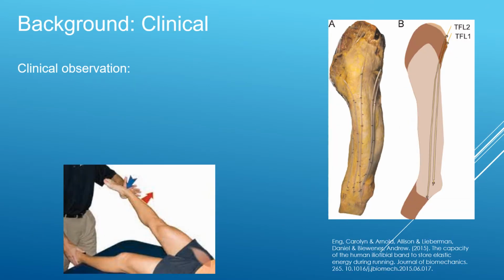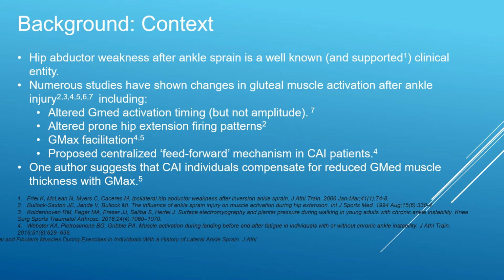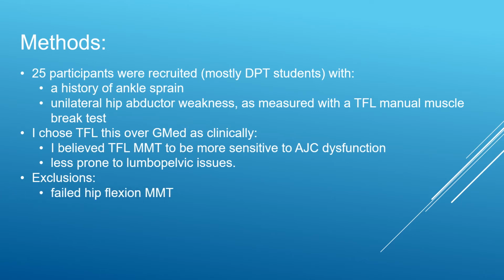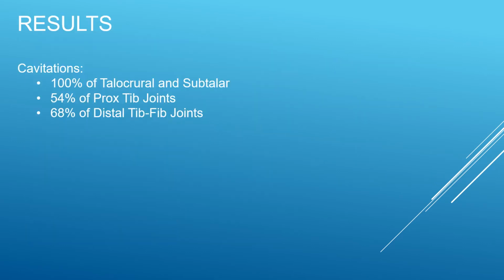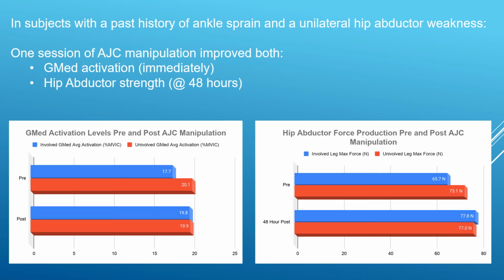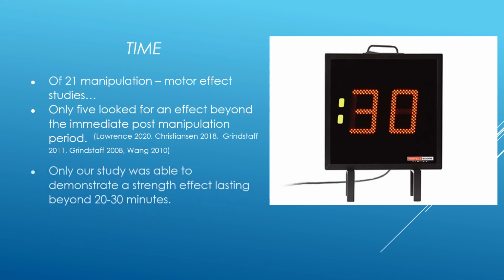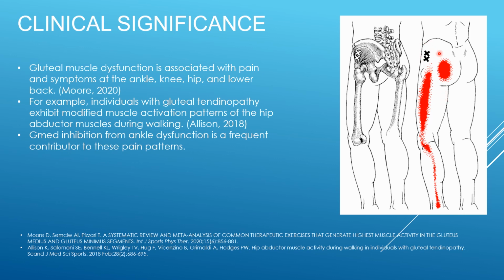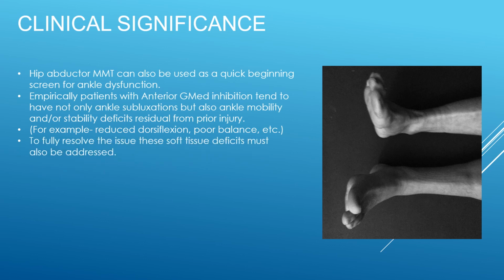Hip Abductor Study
This video provides a synopsis of our group's Hip Abductor Study published in JMPT in 2020. It highlights not only background context and some interesting findings but also the clinical significance of these results.